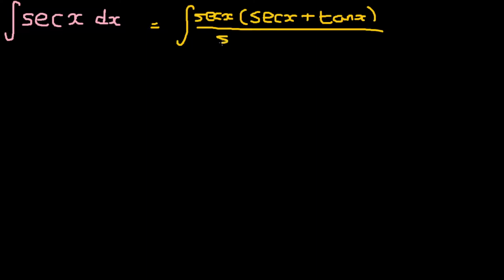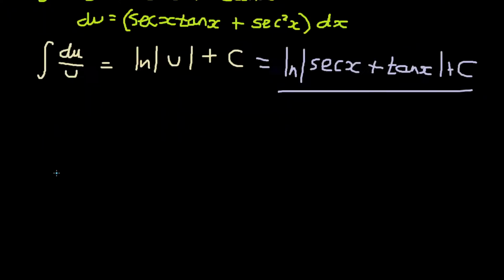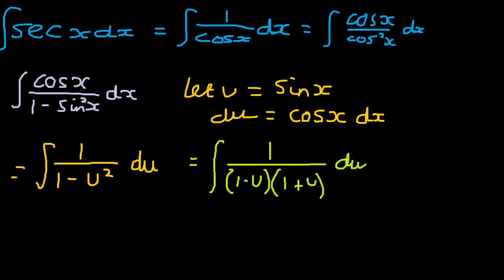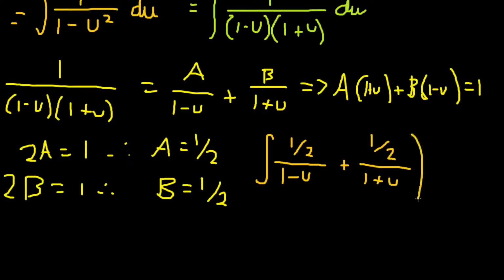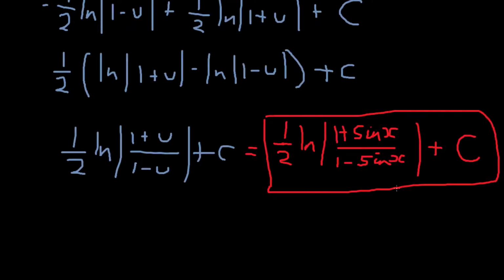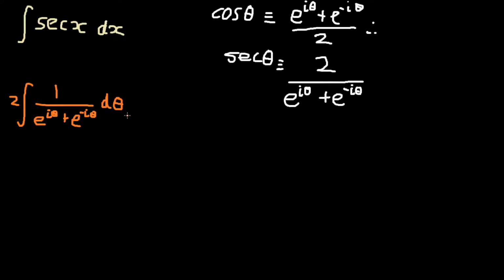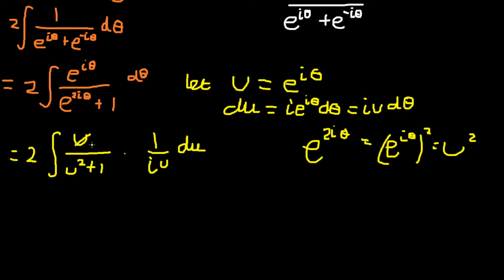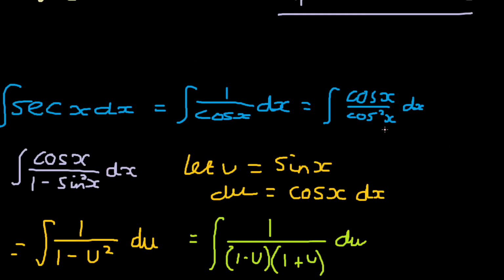How to Integrate Secx dx (3 methods)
This video shows you different methods of similar difficulty, some involving complex functions, of integrating secx dx. I recommend the first method but the final method is definitely my favourite. I hope you find this video helpful and even hopefully entertaining.

- Pluto